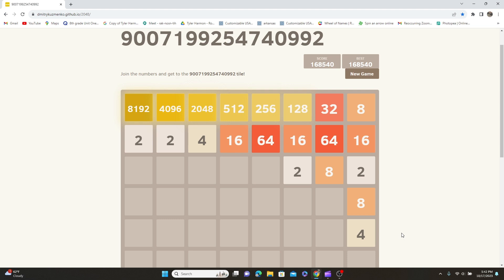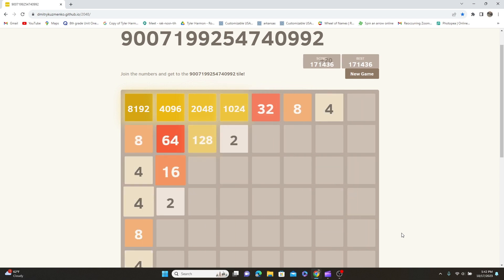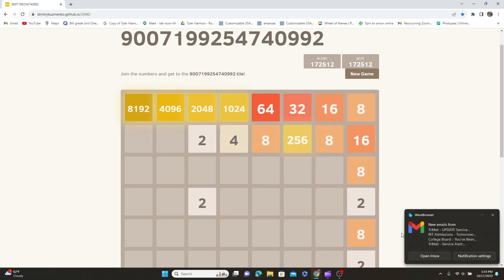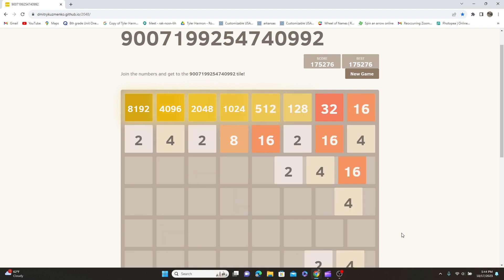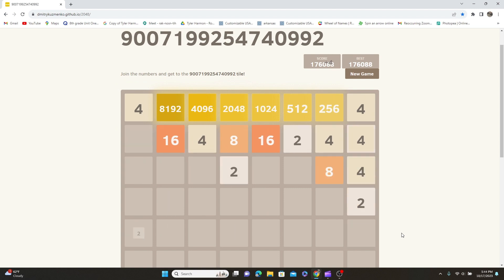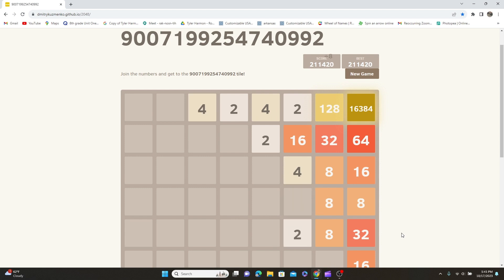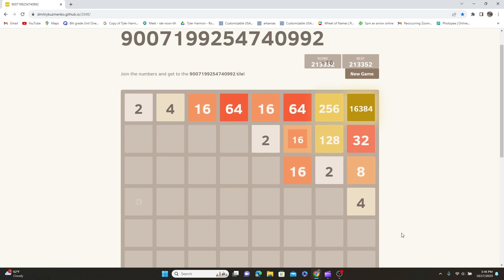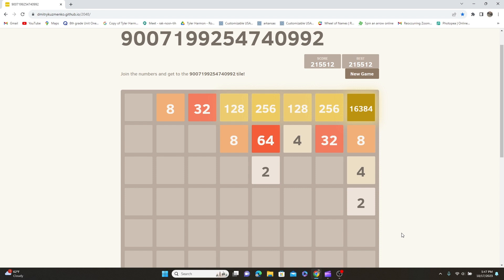day 9 of trying to get the world record